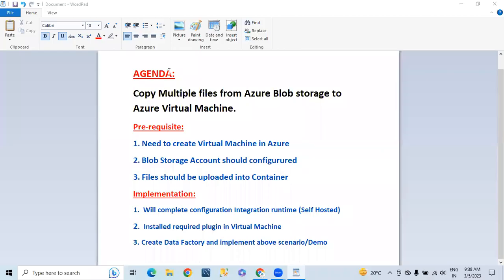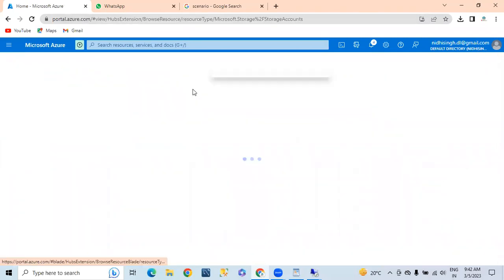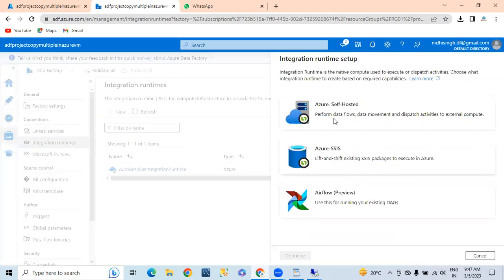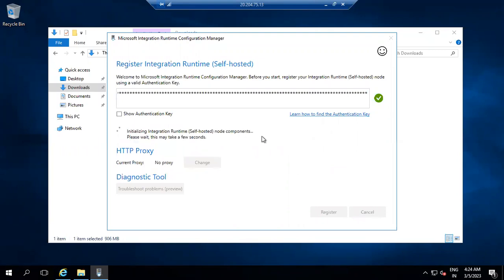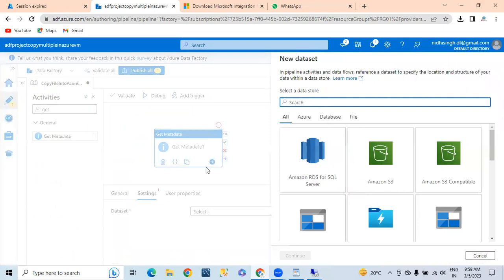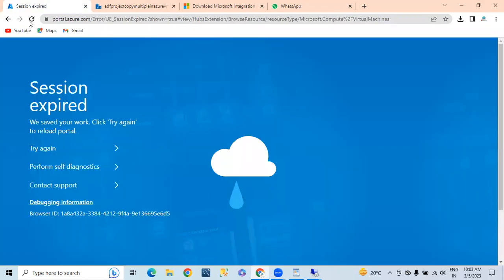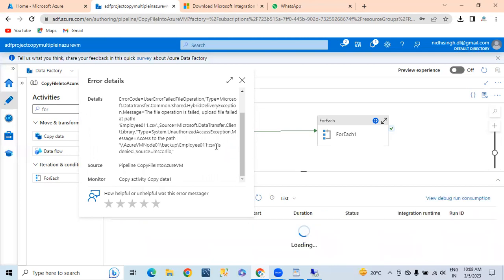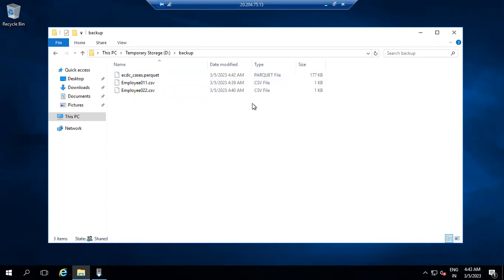ibharatsoftware Copy multiple files from Blob Storage to Azure Virtual Machine via Data Factory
AGENDA:
Copy Multiple files from Azure Blob storage to Azure Virtual Machine.

PRE-REQUISITE:
1. Need to create Virtual Machine in Azure
2. Blob Storage Account should configurured
3. Files should be uploaded into Container

IMPLEMENTATION:
1.  Will complete configuration Integration runtime (Self Hosted)
2.  Installed required plugin in Virtual Machine
3. Create Data Factory and implement above scenario/Demo